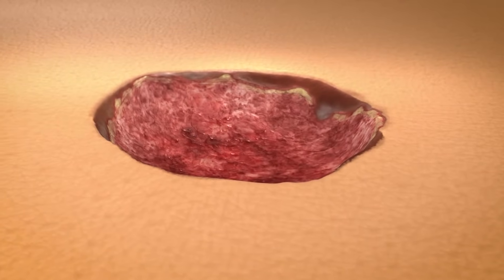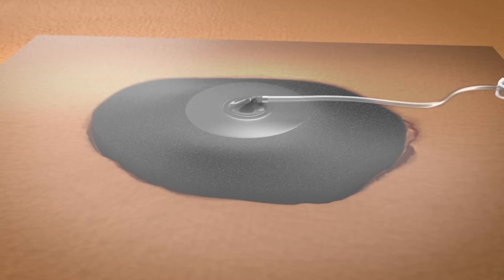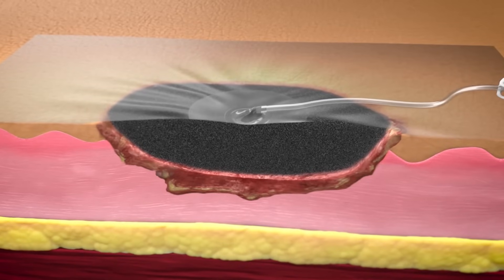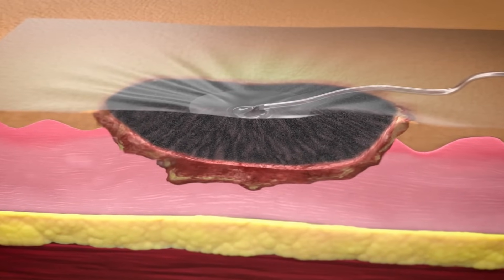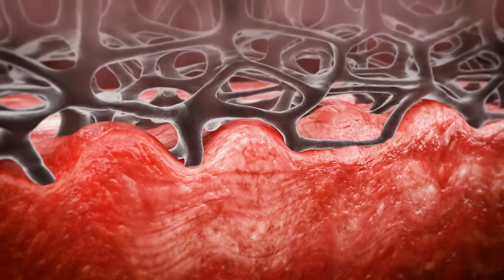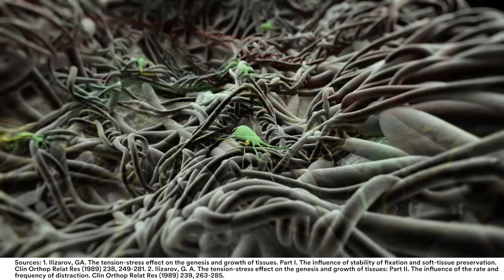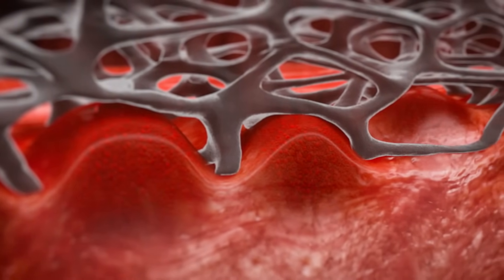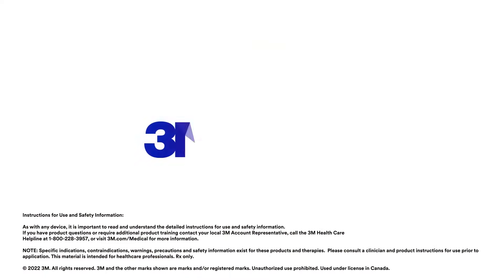3M™ V.A.C.® Therapy System Mechanism of Action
This video provides an overview of the mechanisms of action of the 3M™ V.A.C.® Therapy System. Prior to use of the V.A.C.® Therapy System consult detailed product information contained in the Instructions for Use. This video is intended for healthcare professionals. Rx only.